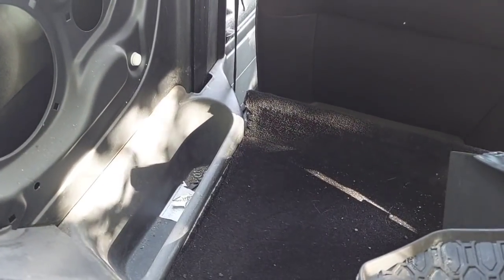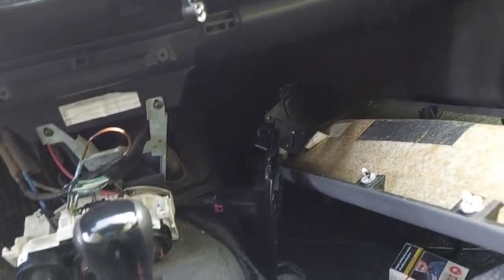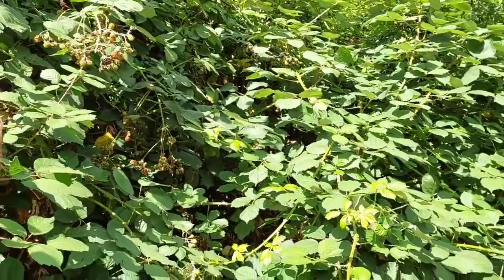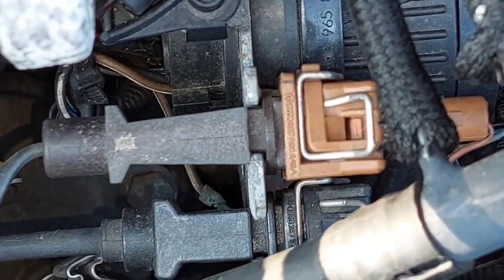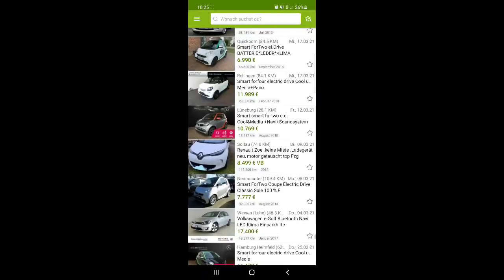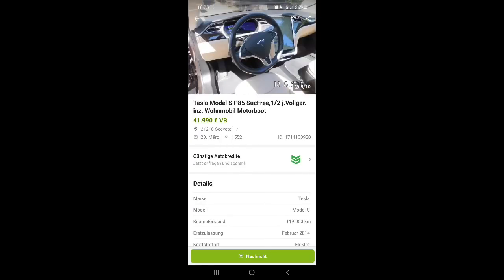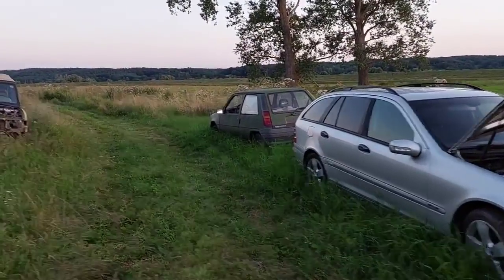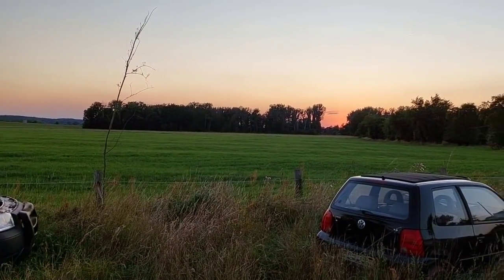Katastrophe! Eine Bestandsaufnahme zeigt einen Pfuscher im Innenraum. Warum E-Autos Schrott sind!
Wir planen ein Hypermiling mit dem Arosa, ohne fossile Brennstoffe. Eine Bestandsaufnahme des Fahrzeugs.
Wir werfen einen Blick auf die Elektrofahrzeuge auf dem Gebrauchtmarkt, aus welchem Grund sie unverkäuflich sind, und aus welchem Grund kein Händler sie in Zahlung nehmen/einkaufen sollte.